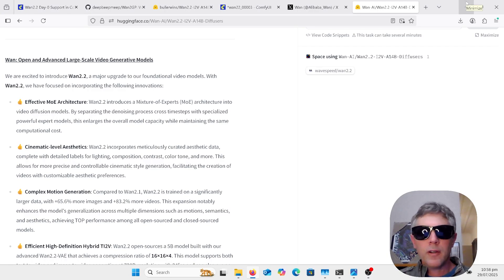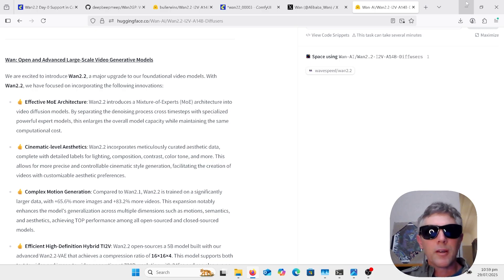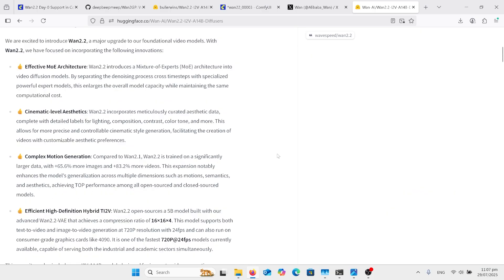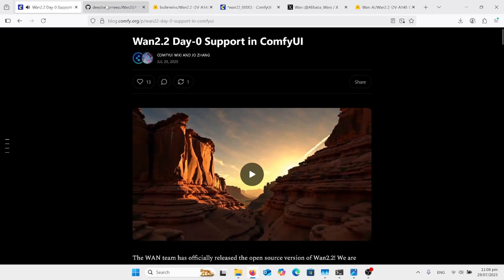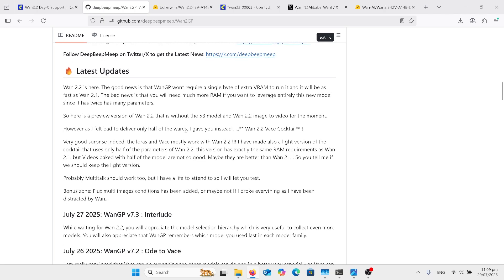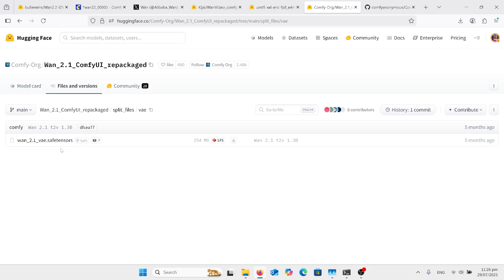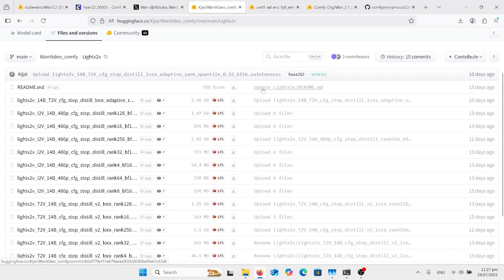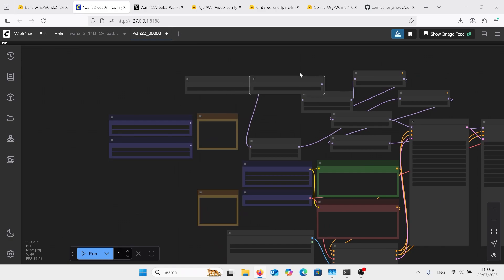Wan 2.2 14B GGUF ComfyUI Free Veo Alternative. Low Vram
Wan 2.2 14B GGUF ComfyUI workflows Free Veo Alternative. Low Vram very fast with Lightx2v. Believable consistent characters, make on your own computer an entire AI movie. Best open source video model ever. FP8 versions available.  AI video animation tutorial. Learning AI movies and video fast using free software.